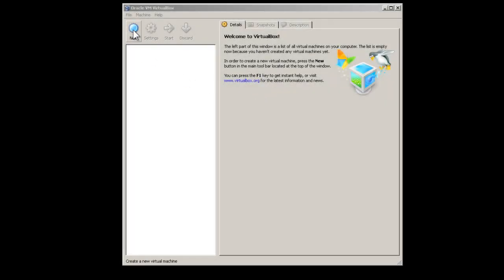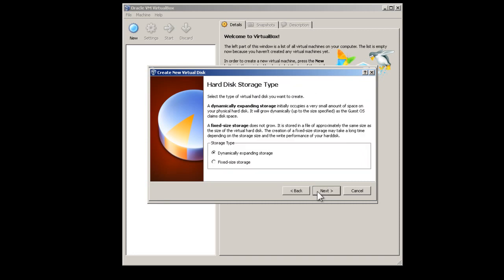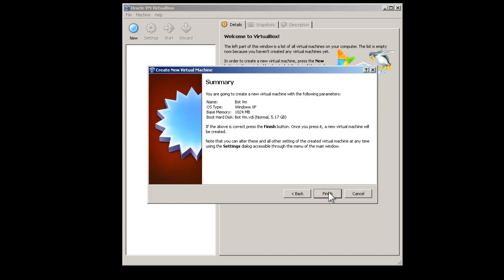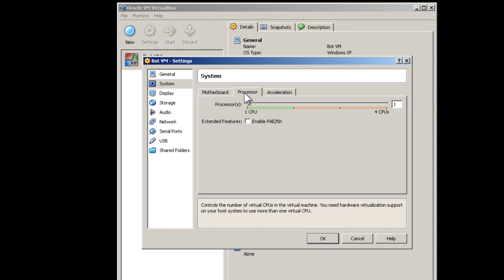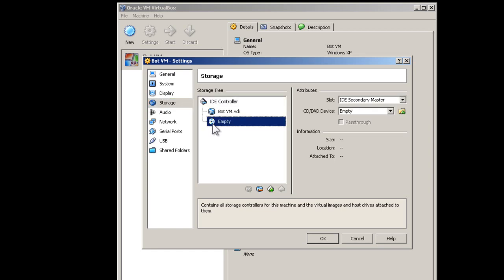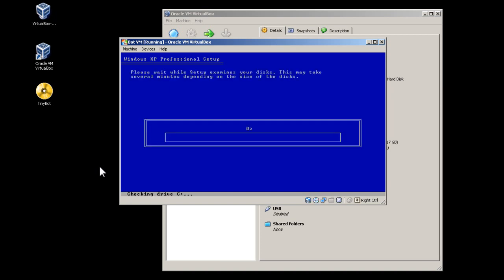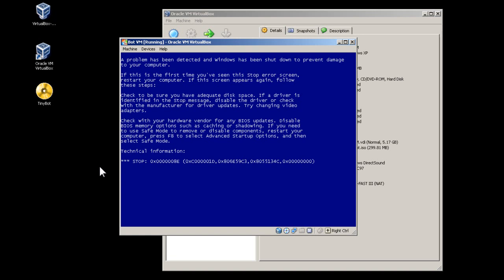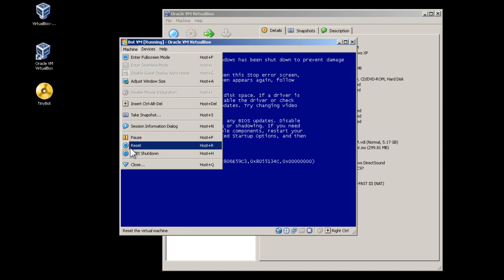Creating A Virtual Machine - Multi Core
Part 2  - Creating and Installing Windows(Multi Core)
A guide for RiD.